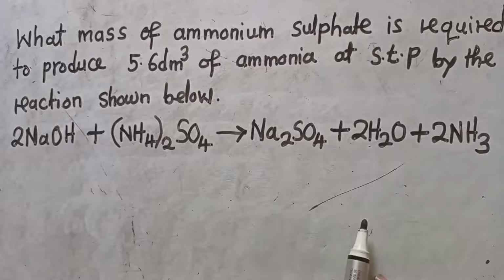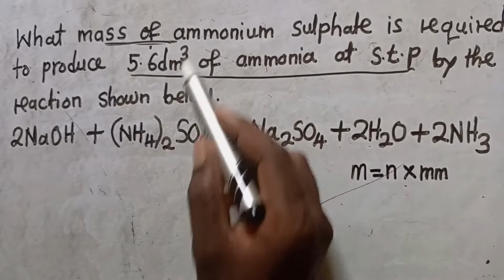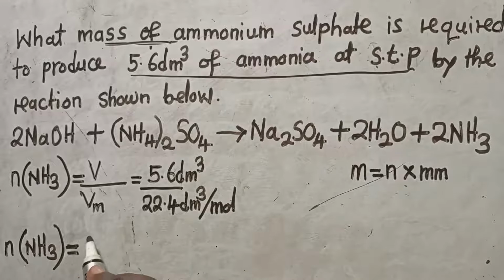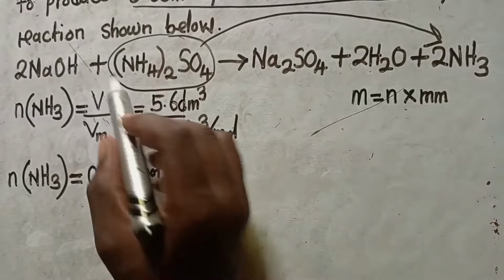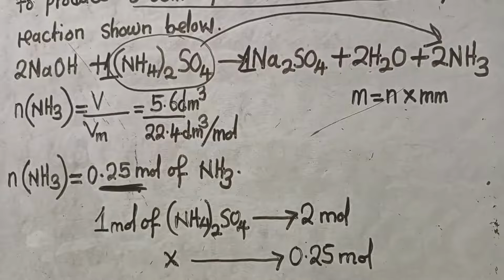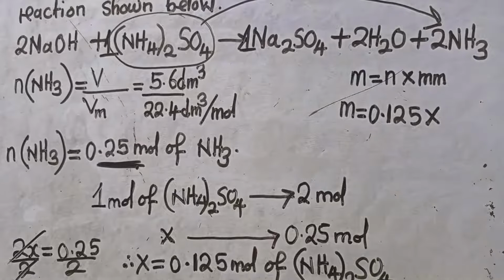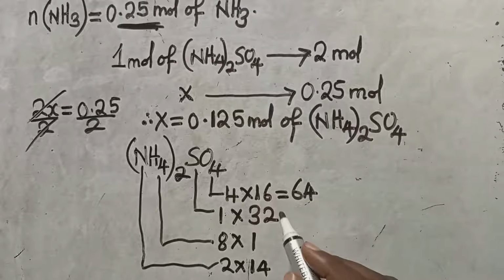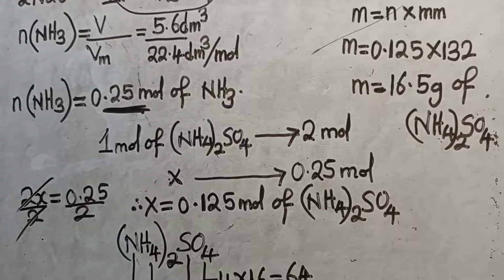Difficult Mole Concept Question Made Simple - Calculating Mass from Equation.